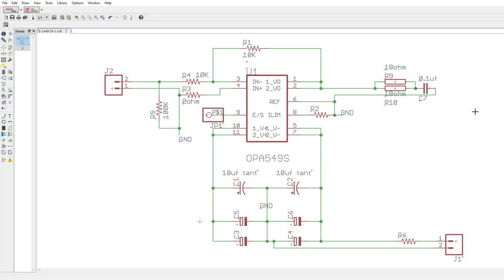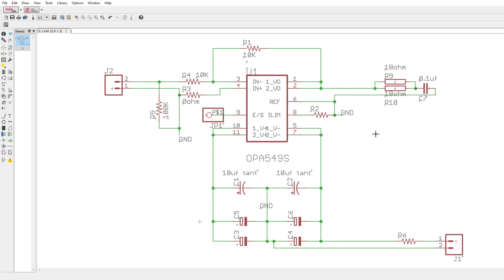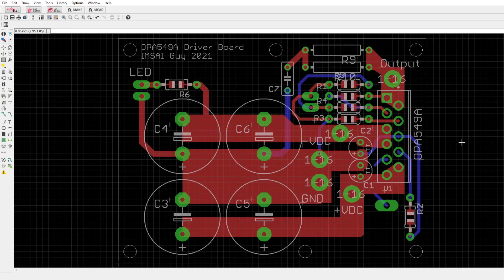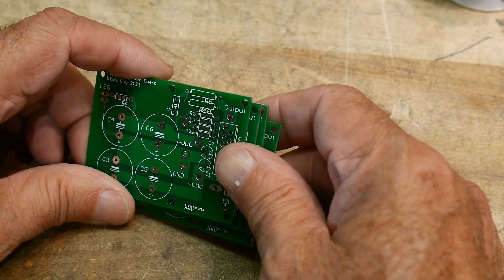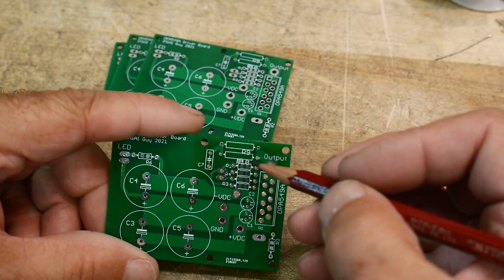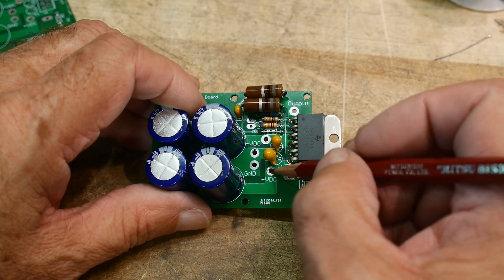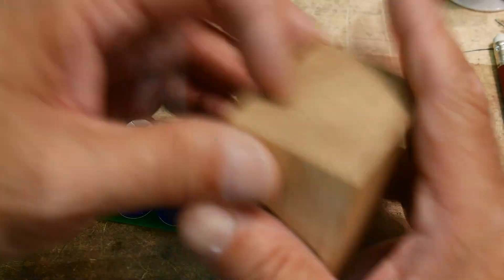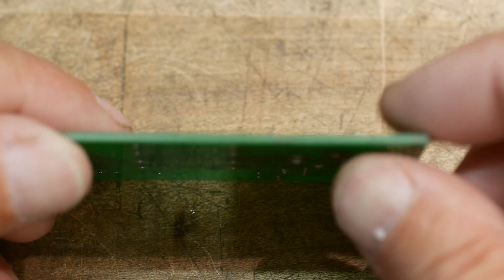#830 OPA549A Gets a PCB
Episode 830
I decided my project could use a box, the performance would be better (and I'm lazy). The boards come back in 8 days for a total cost of $11.80. Now I can do lazy on the cheap.